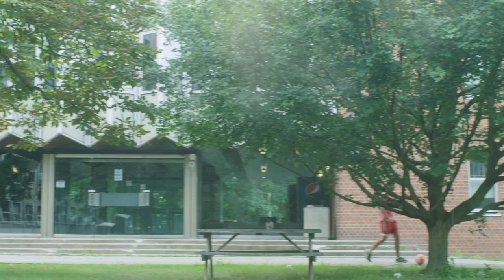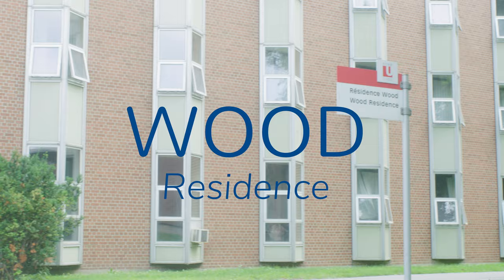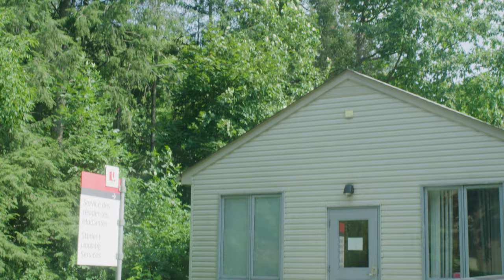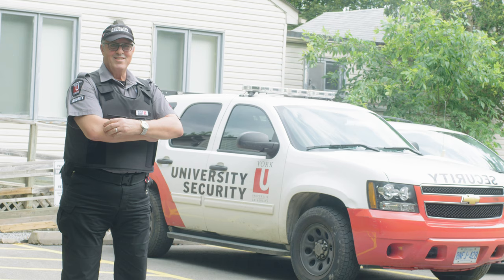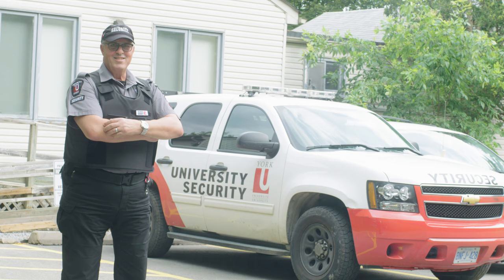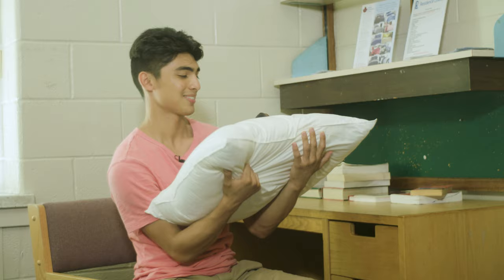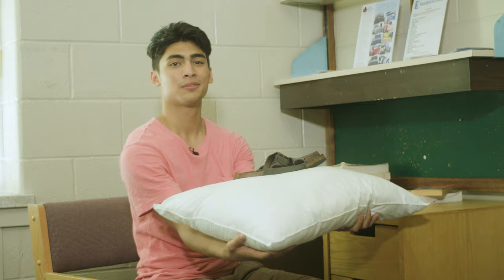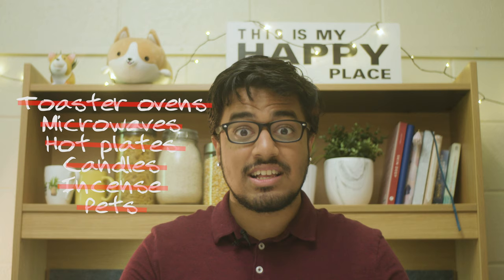Glendon Residence - Your Second Home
Living on campus has many perks, including a 5-minute commute to class. In this latest StartYourQuest video, find out what Dons are, what you can and can't have in your room, and how to make the most of GLResLife.

La vie en résidence offre beaucoup d'avantages. Par exemple, cela ne prend que 5 minutes pour te rendre à ton cours ! Dans cette vidéo tracetonparcours, découvre les services en résidence, les objets permis et interdits, et apprends comment bien préparer ton arrivée.

LIENS IMPORTANTS | IMPORTANT LINKS